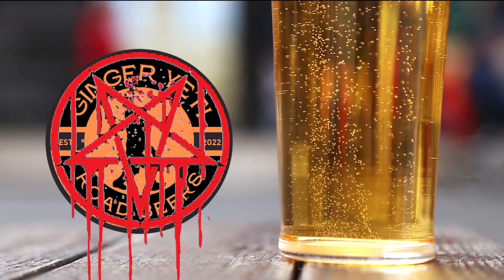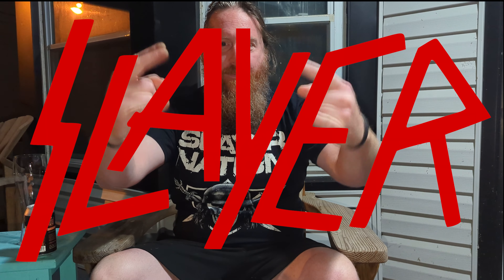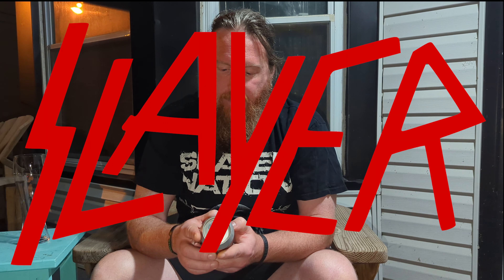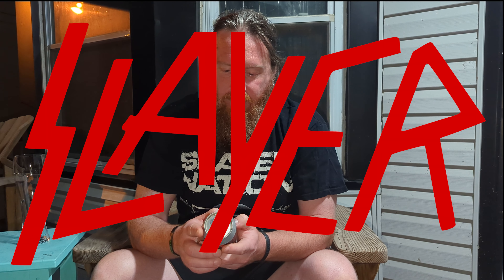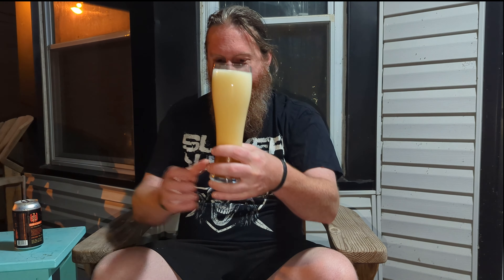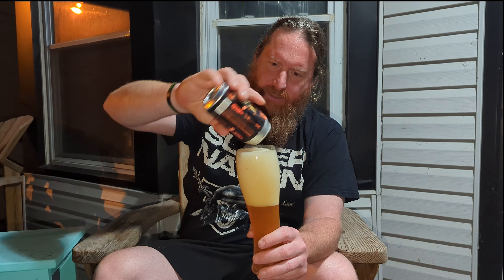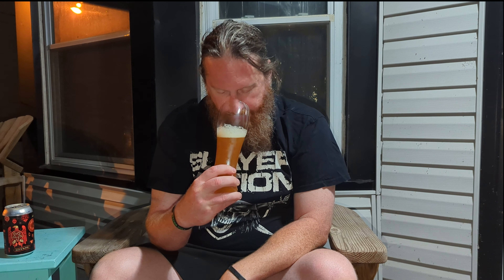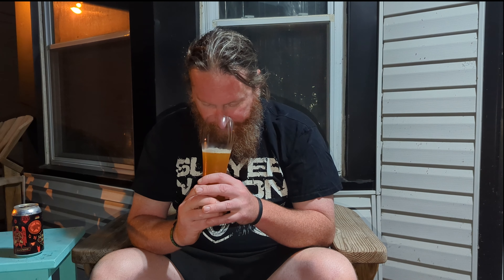Rain in Blood Beer Review from Dark Horse Brewing Company.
SLAYER!
I found this beer in the back of my fridge and am not sure how long it had been sitting there.  The price tag on it was $2,29. It had the scent of oranges but not as strong as I expected which may be due to the age of the beer. The color was a nice orange hue.  The flavors were mild orange and were reminiscent of an orange soda.  Over all this would be a good sipper on a hot summer evening.  However, for a beer that's supposed to be a tribute to slayer the flavors should have been more in your face.

Intro by: @ericbauthor

Raining Blood used with no permissions from anyone.